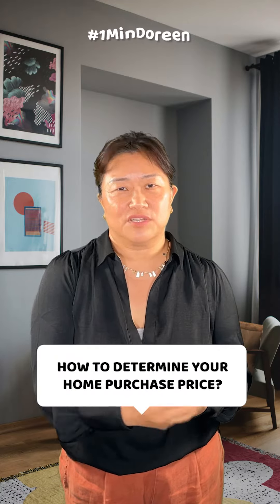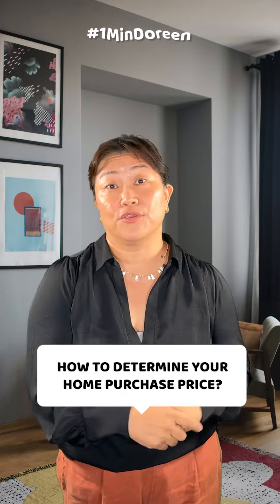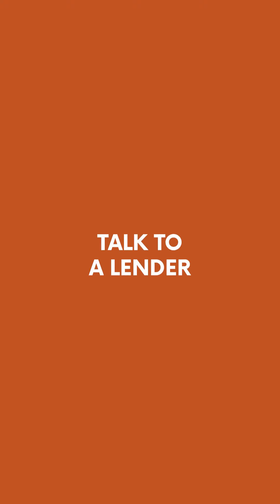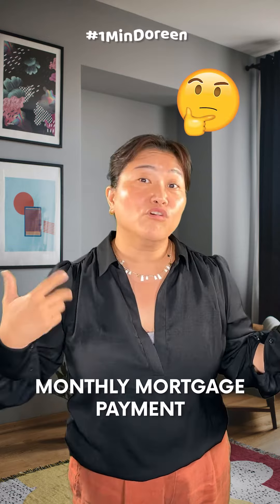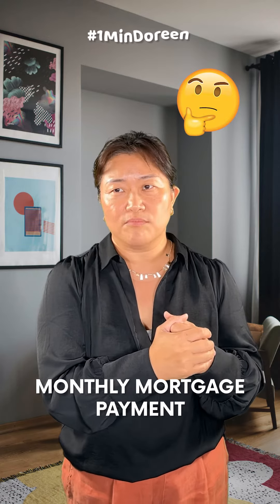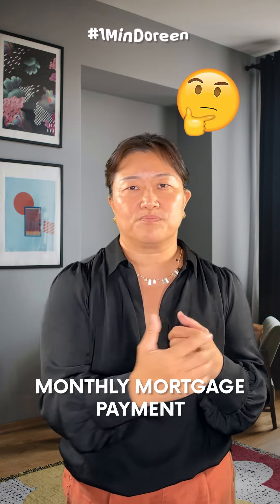How To Determine Your Home Purchase Price?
🎬 Video Editor: Ariana Floranita / Kelly X Chen

TX Brokerage License # 601678